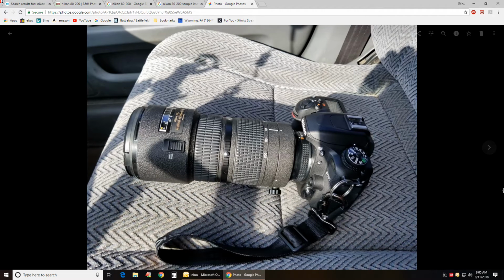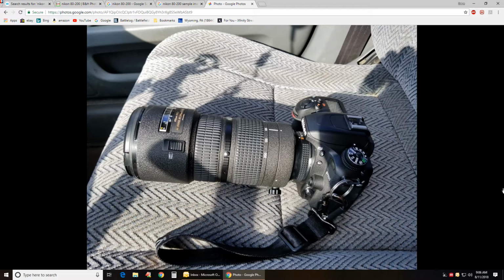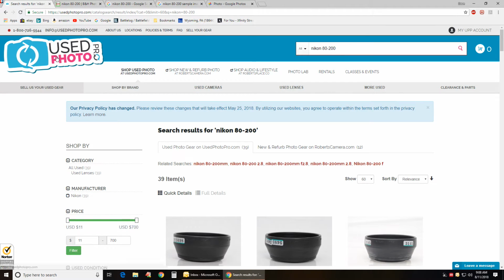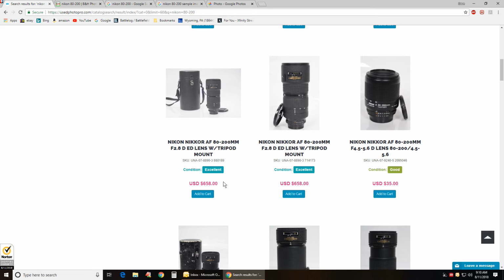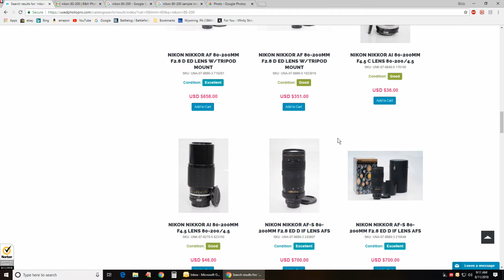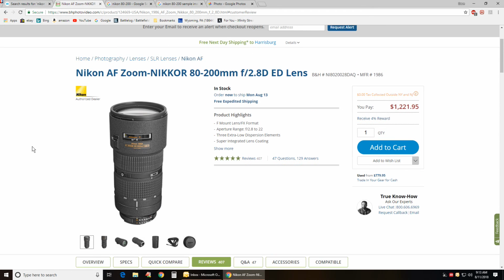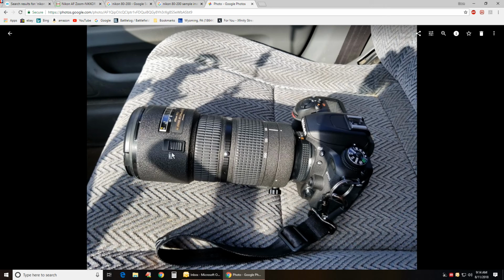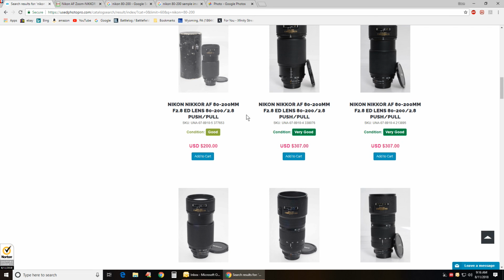Nikon 80-200mm f/2.8D ED Lens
Is the Nikon 80-200mm f/2.8D ED Lens a great lens O hell yes it is!